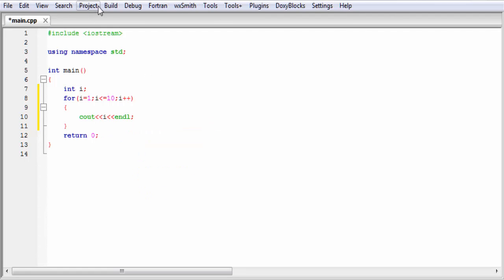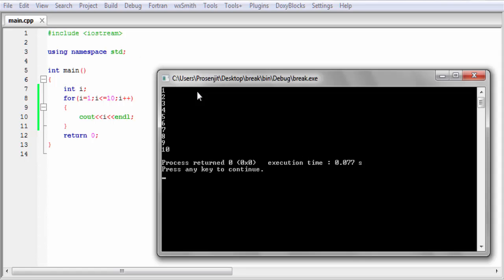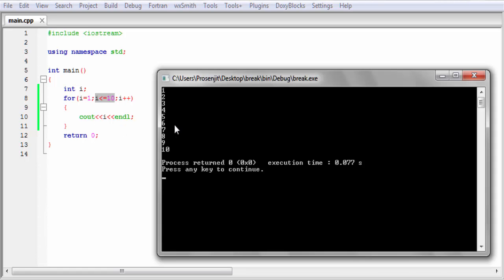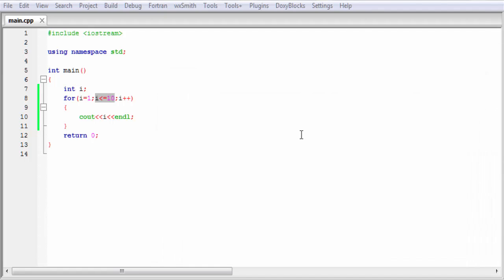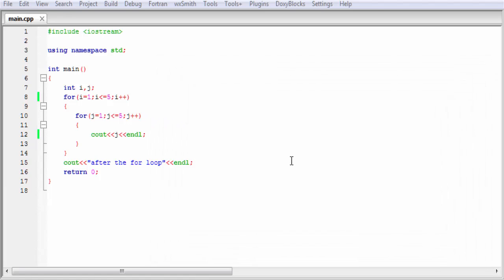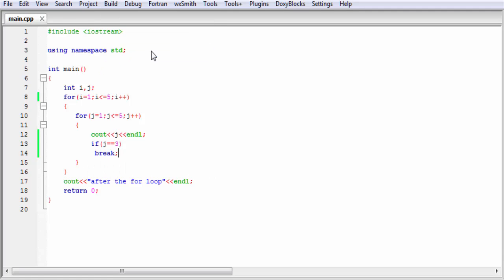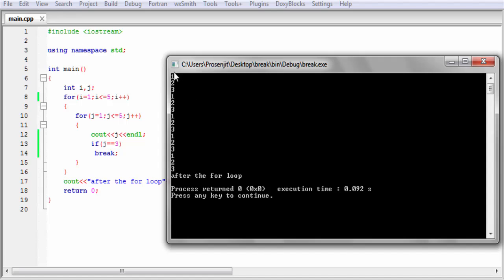C++ programming video tutorial - break statement with example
In this c++ programming video tutorials you will learn about the break statement in details.
You will also learn what is the use of break statement, how to use it to terminate a loop in detail with example.
for more video tutorial on computer programming.